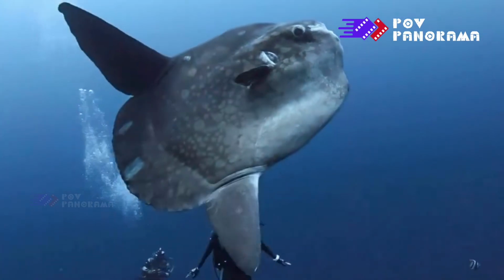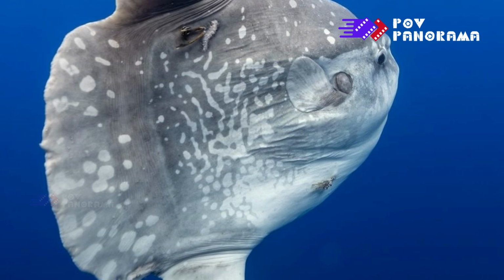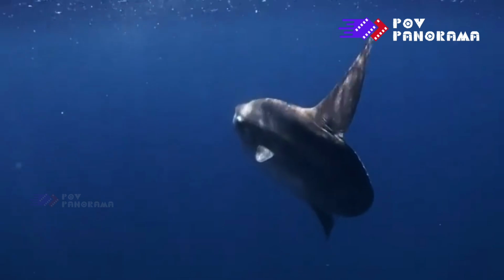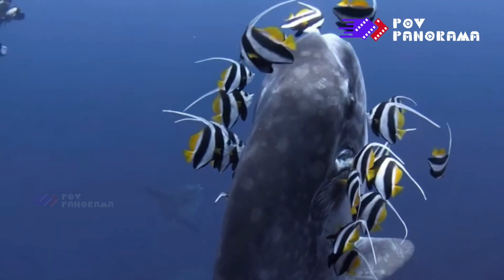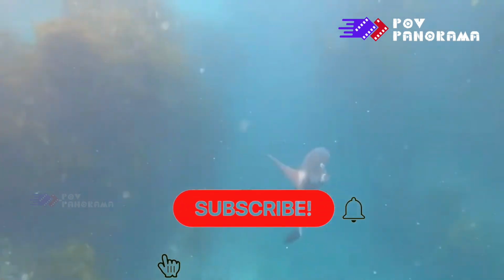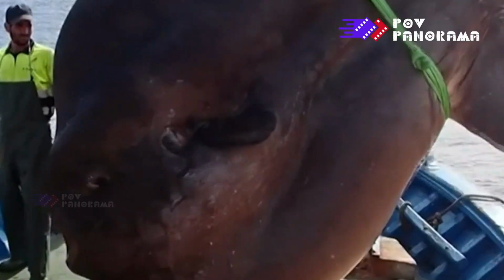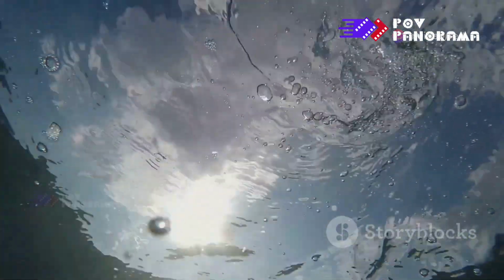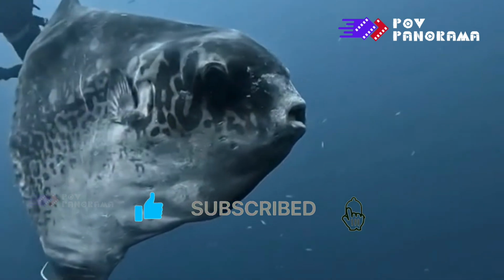The Fascinating World of Ocean Sunfish | POV Panorama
Dive into the fascinating world of the ocean sunfish, the largest bony fish on the planet! Discover their unique, flat, disc-shaped bodies and captivating, sculling swimming style. Learn how these gentle giants, growing up to ten feet long and weighing over five thousand pounds, play a crucial role in maintaining marine ecosystems. Explore their diet, primarily composed of jellyfish, and how they use their beak-like mouths to crush prey. Unveil the mysteries behind their basking behavior, deep-sea habitats, and the significant threats they face from human activities. Join us in understanding the importance of conserving these incredible creatures and their vital role in our oceans.